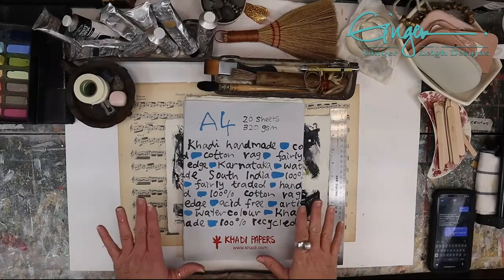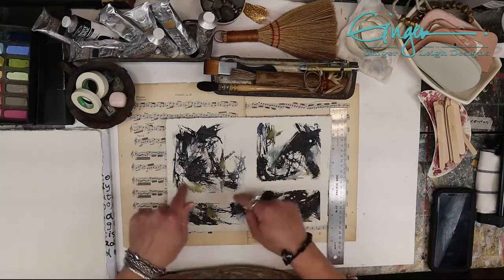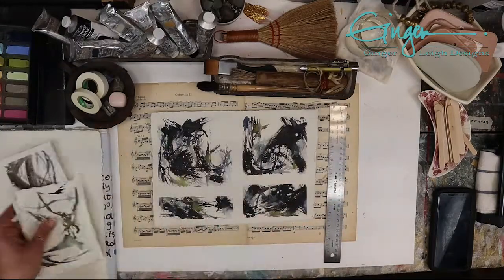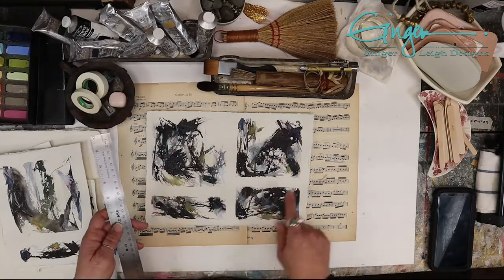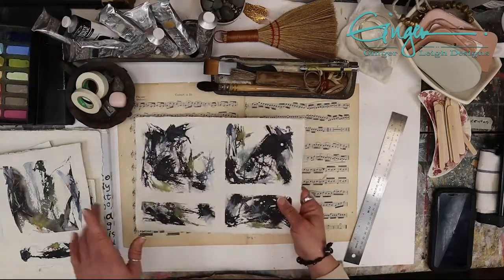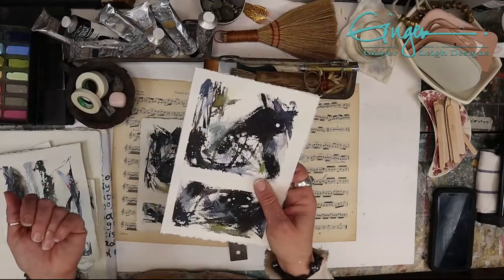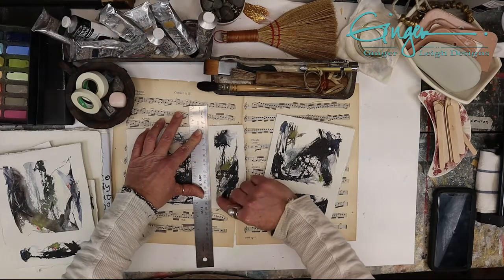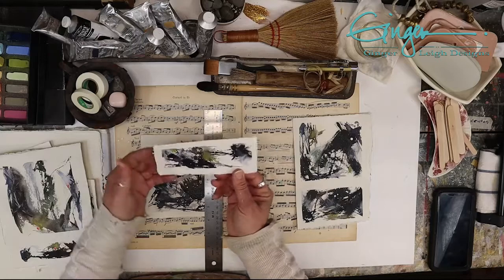How to Make a Torn Paper Edge | Deckle Edge | Create with Ginger Leigh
Have you ever wanted to create a torn paper edge also known as a deckle edge, for your art painting?  So did I!  So, I’ve experimented creating a deckle edge and here is what I have come up with.

If you don’t want to create your own deckle edge or torn edge, you can buy deckle edge paper by clicking this ( I do get paid a bit if you buy this linked item).

Ginger Leigh

Khadi White Rag Paper
       ( I do get paid a bit if you buy this linked item)

Pintrest: Ginger Leigh Designs